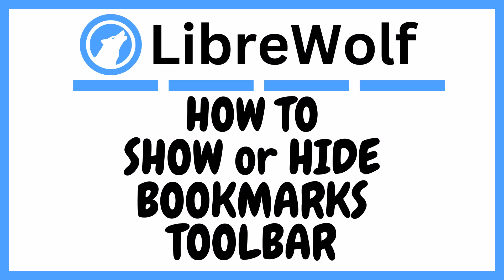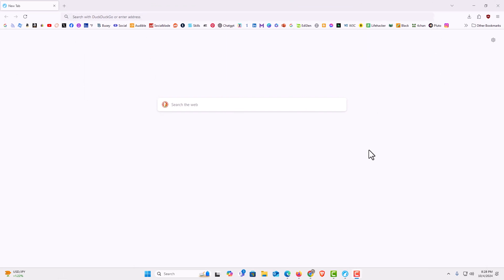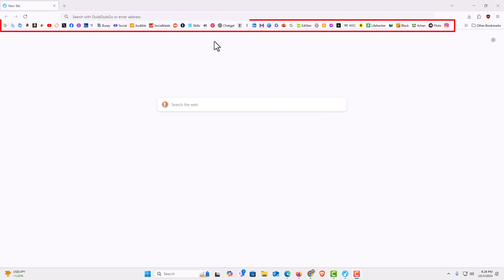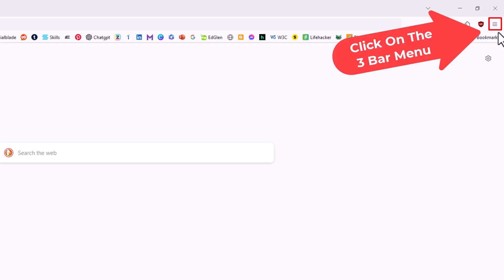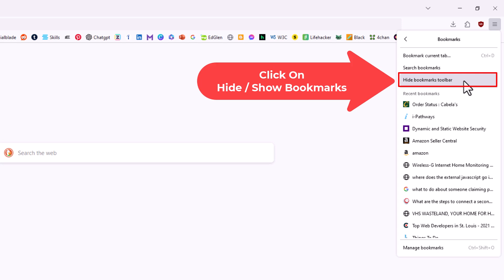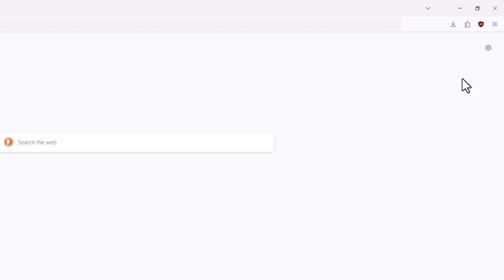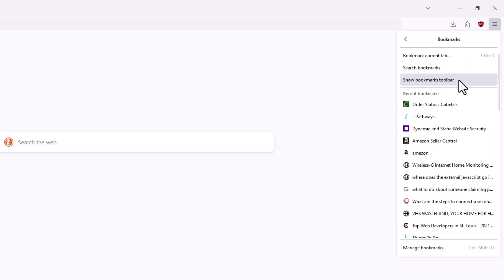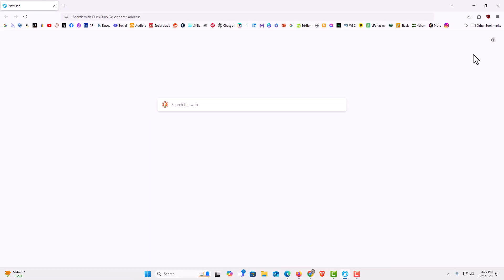How To Show Or Hide The Bookmarks Bar On The LibreWolf Web Browser | PC | Step-by-Step Guide!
In this tutorial, we'll show you how to easily display or hide the bookmarks bar in the LibreWolf web browser on your PC. Learn how to customize your browsing experience by managing your bookmarks bar visibility with just a few clicks. Perfect for those who want quick access to their favorite sites or a cleaner browsing interface.

Simple Steps
1. Open the LibreWolf web browser.
2. Click on the 3 line hamburger menu in the upper right corner and choose "Bookmarks".
3. Towards the top of the new dropdown, choose either "Hide Bookmarks Toolbar" or "Show Bookmarks Toolbar".

Chapters
0:00 How To Turn On or Off The Bookmarks Bar On The LibreWolf Browser
0:15 Open The LibreWolf Browser
0:28 How To Turn Off The Bookmarks Bar In LibreWolf
0:38 Click On The 3 Bar Hamburger Menu
0:48 Click On Bookmarks
0:58 Click On Hide Bookmarks Toolbar
1:08 How To Turn On The Bookmarks Toolbar In LibreWolf
1:20 Choose Show Bookmarks Toolbar